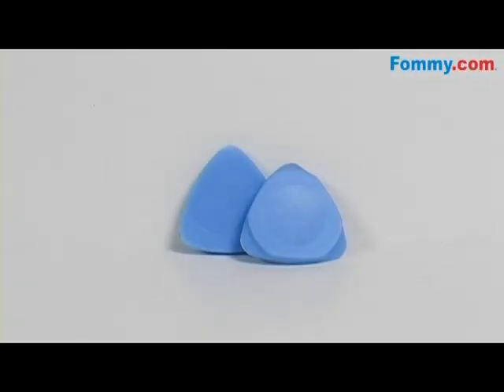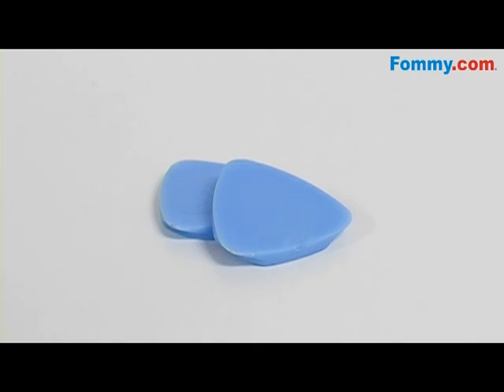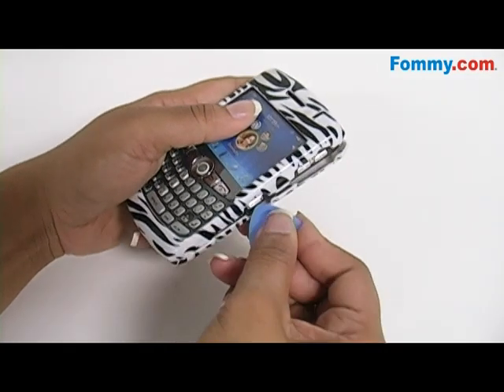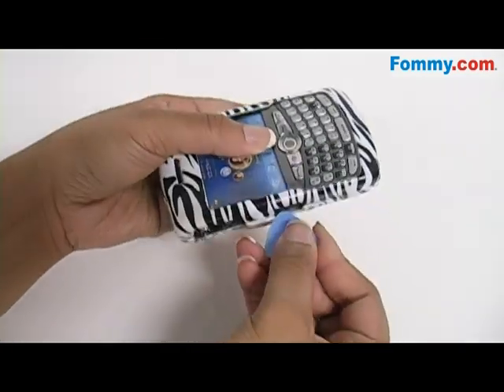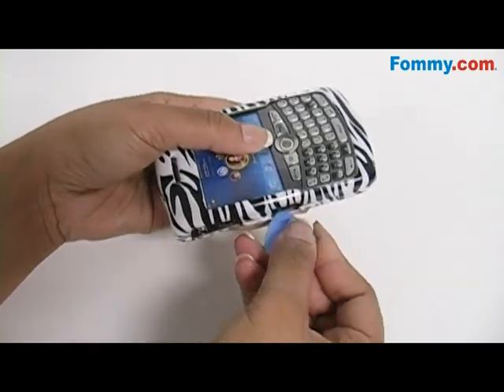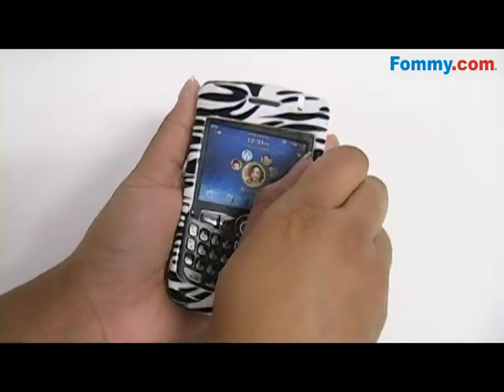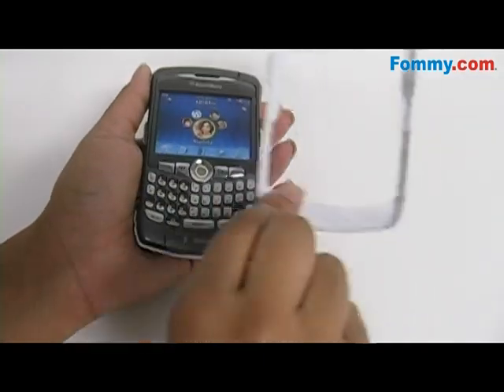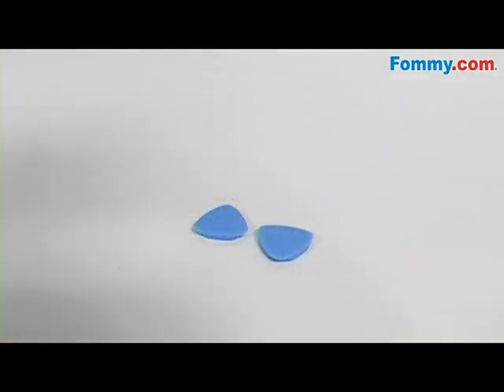Amzer Hard Case Open Removal Tool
Easily open/remove and or change your mobile phone hard case with this handy tool. Ergonomically designed, its easy to hold while in use, the thin pointed edges allow you to slide the pick in between the front and back covers of the case and lets you quickly and safely pry the case apart, Voila! No more wrestling with your phone trying desperately to remove your case, no more searching for something to help take the case off and no more broken fingernails! Sold as a set of 2, so you can keep one at home and one at the office!